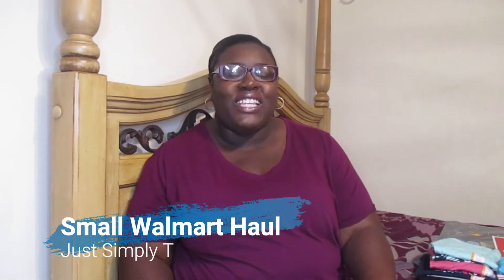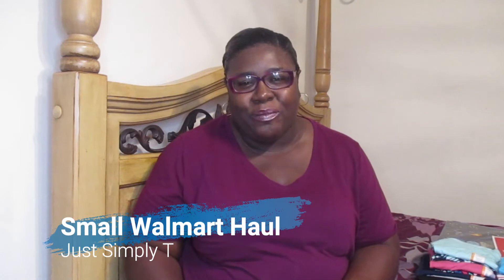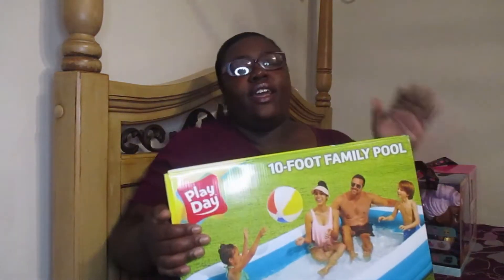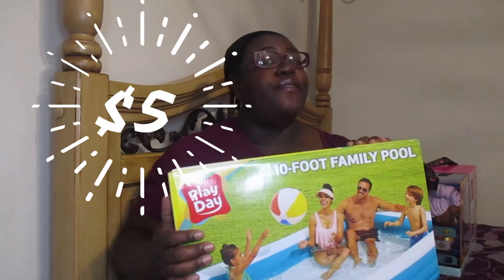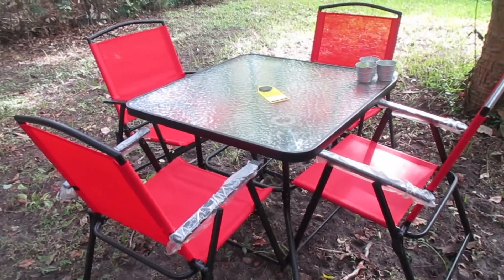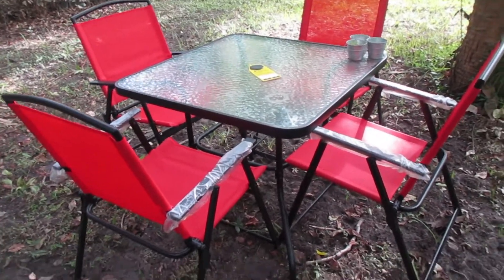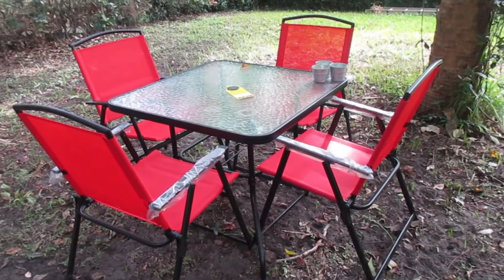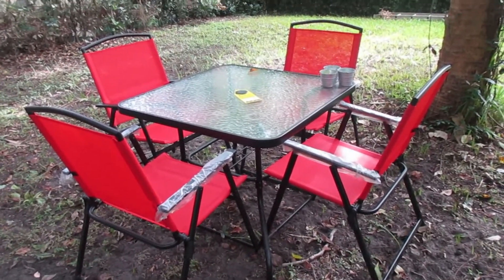SMALL WALMART HAUL | KIDS CLOTHES, CLEARANCE ITEMS & CHRISTMAS TOYS || Just Simply T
Hey Guys!! Welcome back to another video. Today's video is a small Wal-Mart Haul that includes girl’s clothes, clearance items, outdoor table/chairs set and more. Thank you guys so much for watching!! XO, Just Simply T